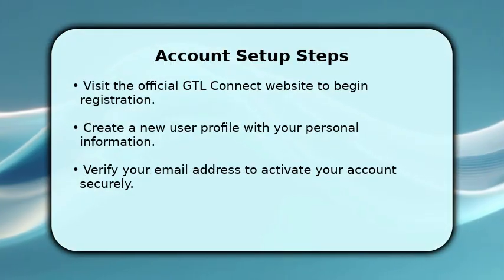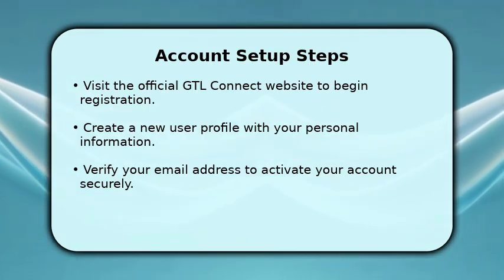How to Use Connect Network GTL (Easy Method)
In this video, we will show you how to use the Connect Network GTL in a simple and easy-to-follow method. The Connect Network GTL is a powerful tool that allows you to connect with others and expand your network. Whether you're looking to make new business connections or simply want to stay in touch with friends and family, this video will walk you through the steps of using the Connect Network GTL.

Connect Network GTL, how to use Connect Network GTL, easy method, networking tool, connect with others, expand your network, business connections, stay in touch